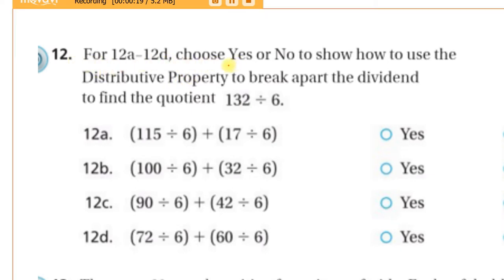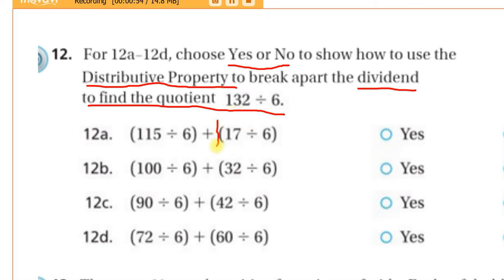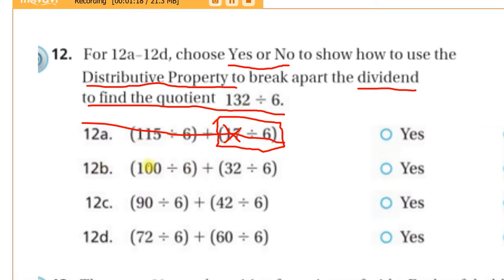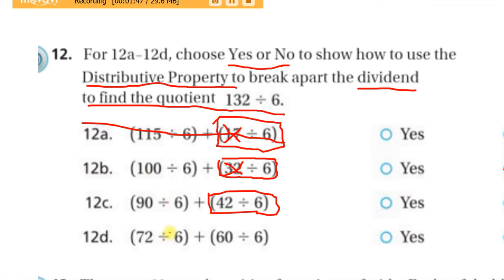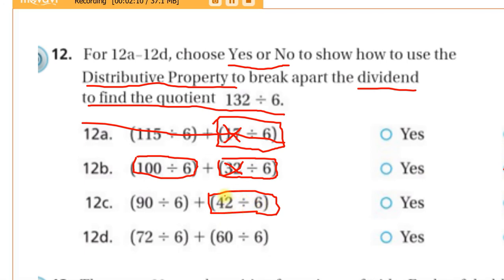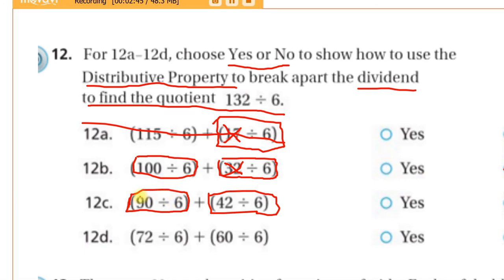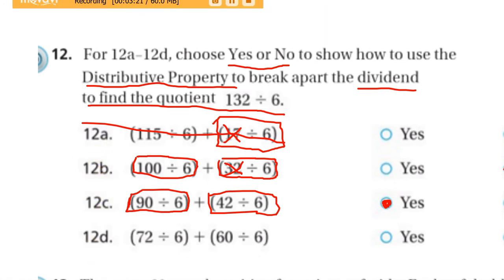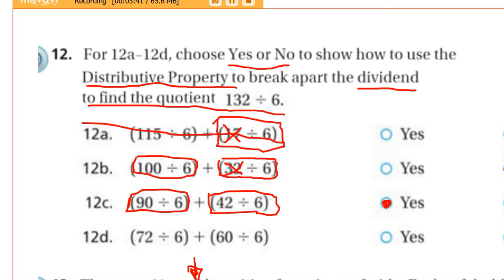Chapter 4 Test Review Page 195 Problems 12 13